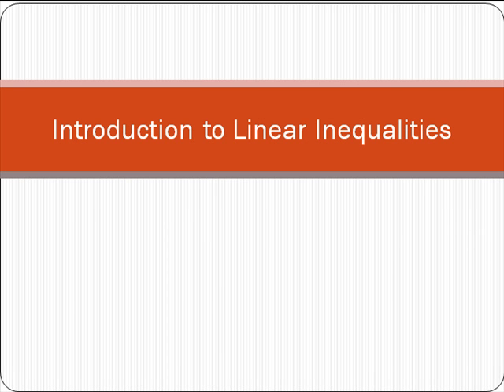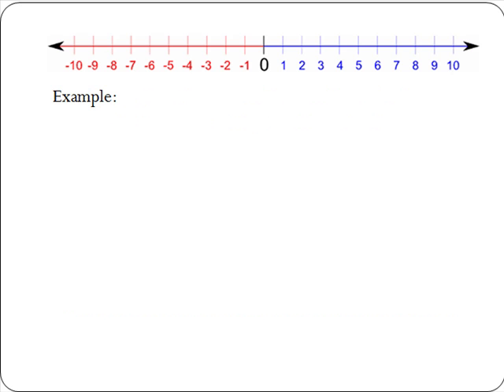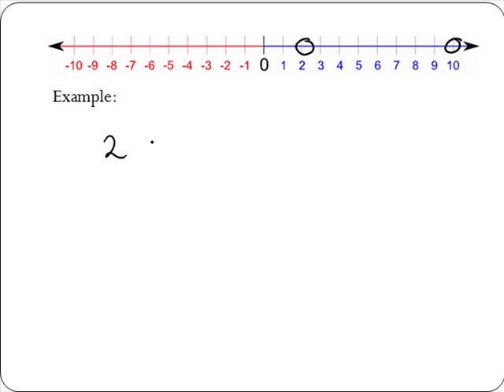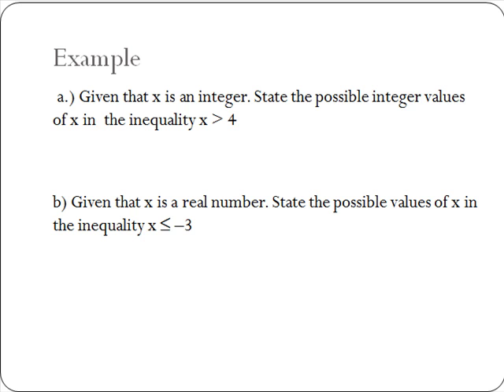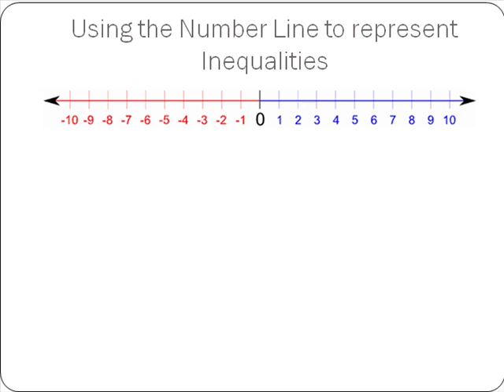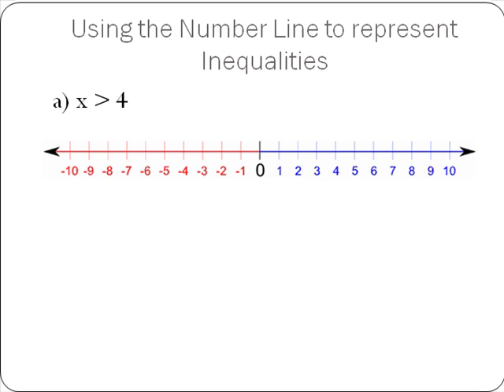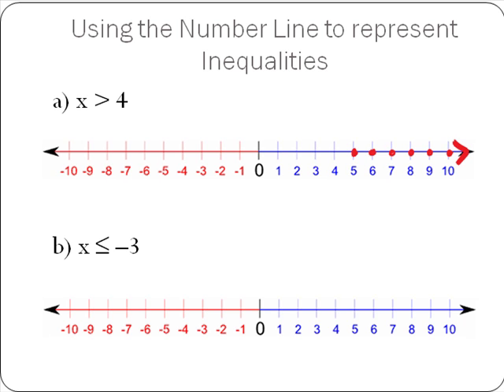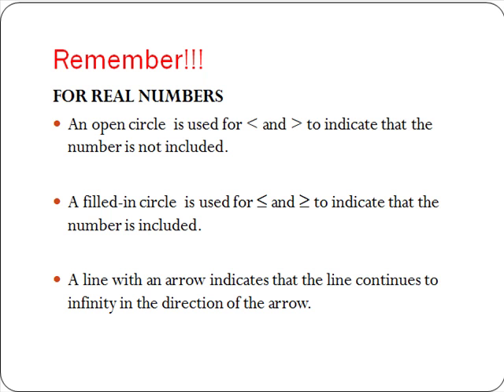Introduction to linear inequalities (MathsCasts)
An introduction to linear inequalities, definitions. Simple examples.